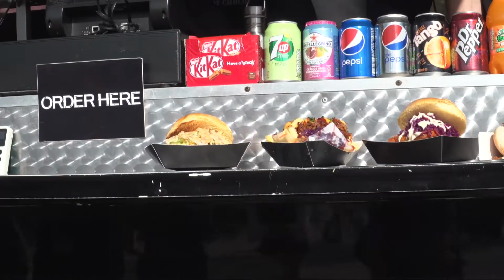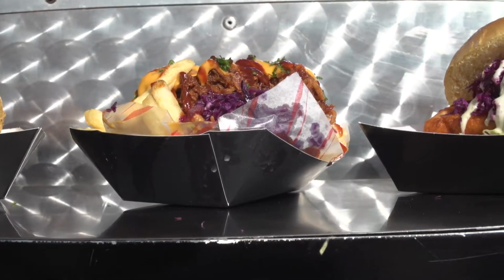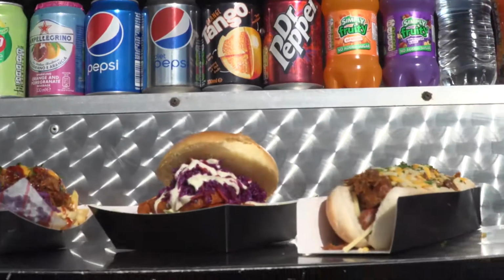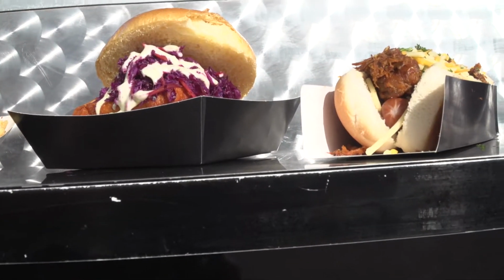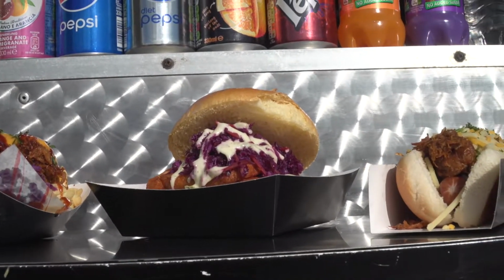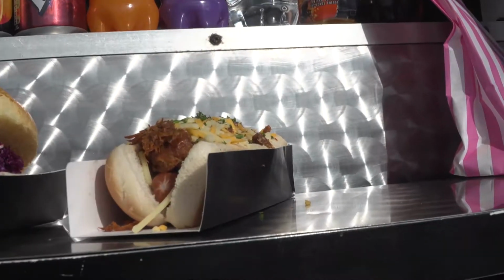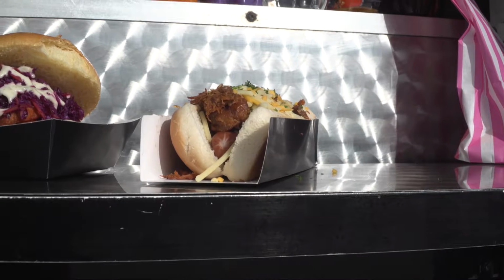Street Diner Cafe at the 2018 Showman's Show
Interview with The Street Diner at the 2018 Showman's Show